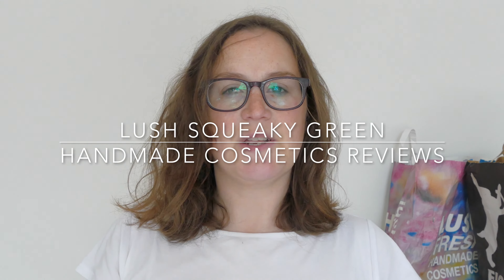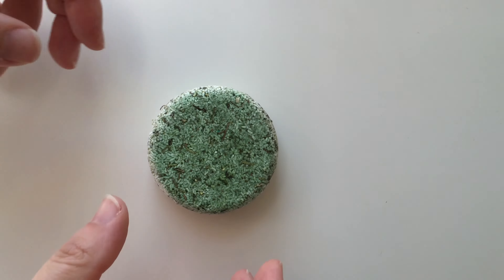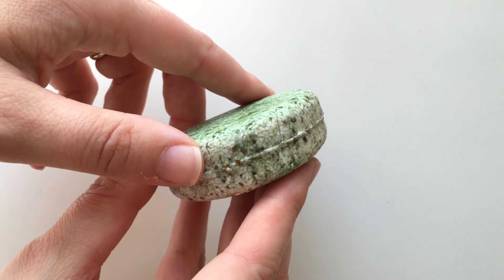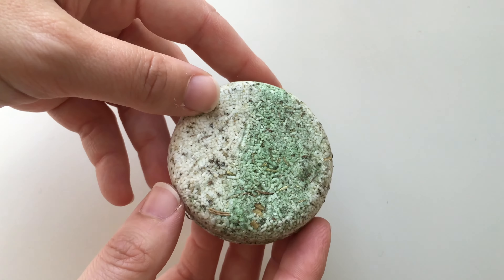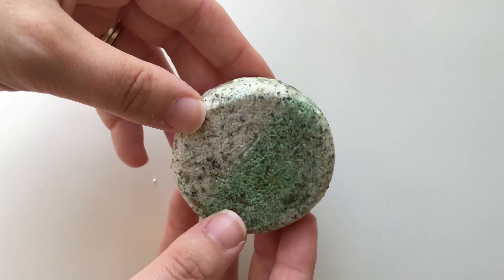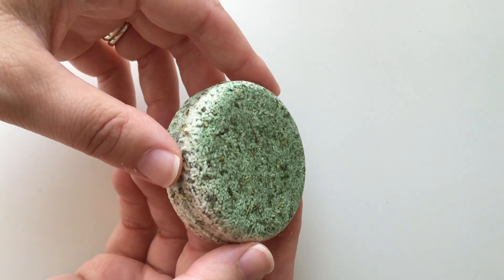Lush Kitchen Squeaky Green Shampoo Bar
Lush Kitchen Squeaky Green Shampoo Bar recorded in 4K Ultra HD